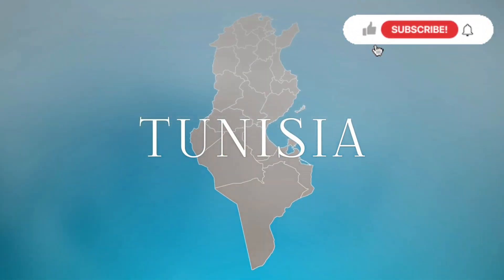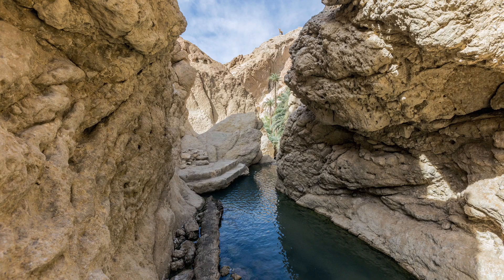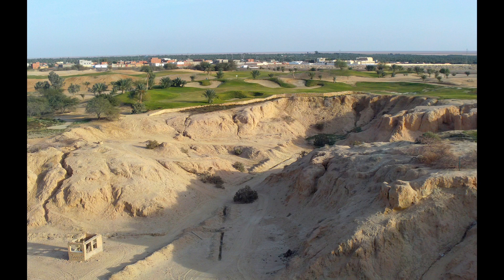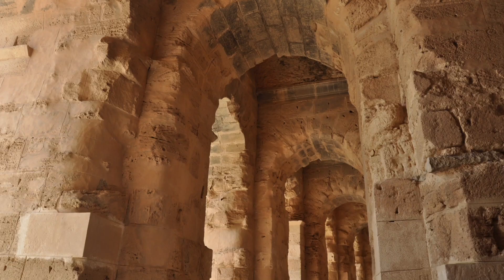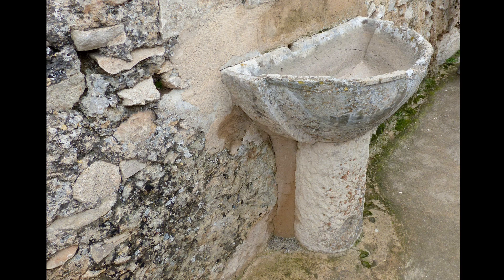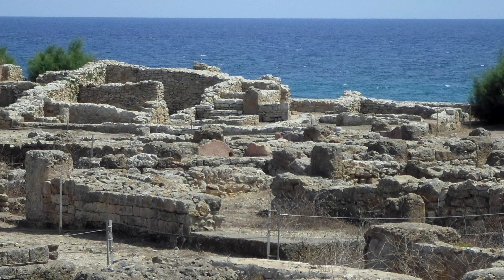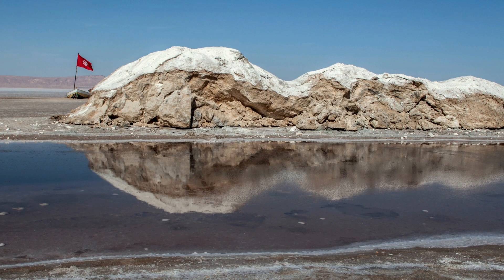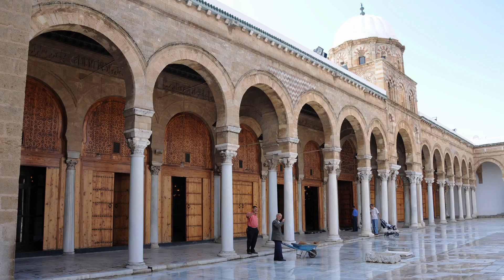Places to visit in TUNISIA | a beautiful country in Africa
Places to see the beautiful places of this Africian country :
Sidi Bou Said
Chebika oasis
Carthage
Tozeur
Amphitheatre of El Djem
La Galite island
Thugga
Tamerza oasis
Kerkouane
Hammamet
Chott el-Jerid
Medina of Kairouan
Medina of Tunis

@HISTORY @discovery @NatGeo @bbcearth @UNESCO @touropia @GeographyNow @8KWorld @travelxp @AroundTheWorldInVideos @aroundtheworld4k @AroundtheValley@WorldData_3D